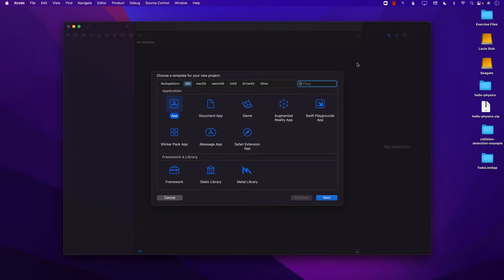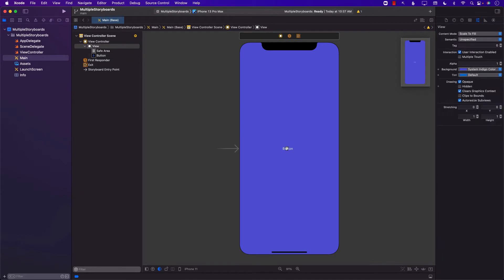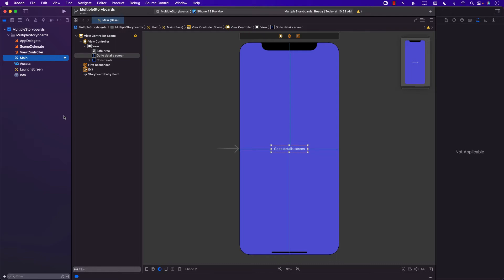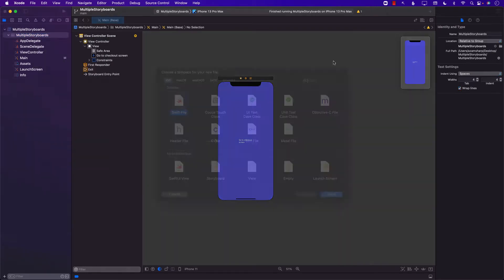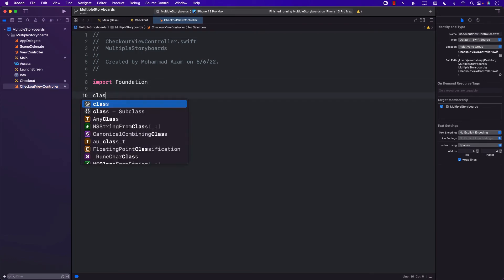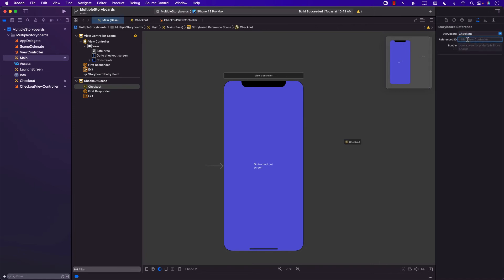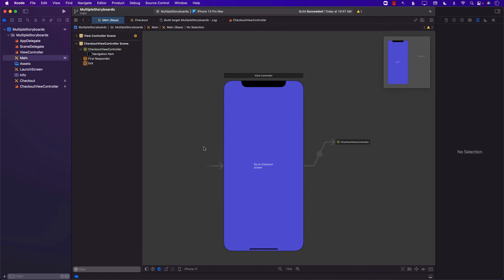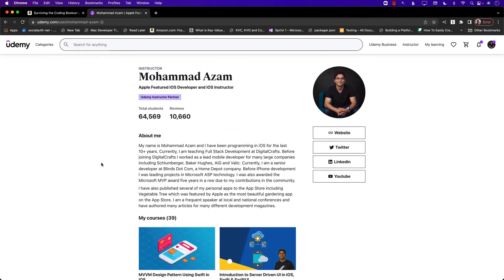Multiple Storyboards in UIKit Apps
In this video, Mohammad Azam will demonstrate how to use multiple storyboards in a UIKit app. Azam will also show you how to perform segue between different storyboards.

Get courses from Big Mountain Studio:

1. Combine Mastery in SwiftUI

2. SwiftUI Animations

3. SwiftUI Views Mastery

4. Visual Swift Memory Mastery

4. Working with Data in SwiftUI